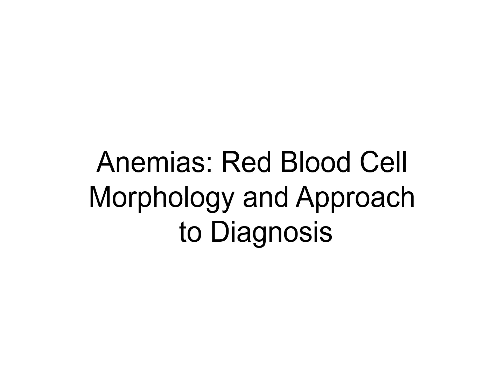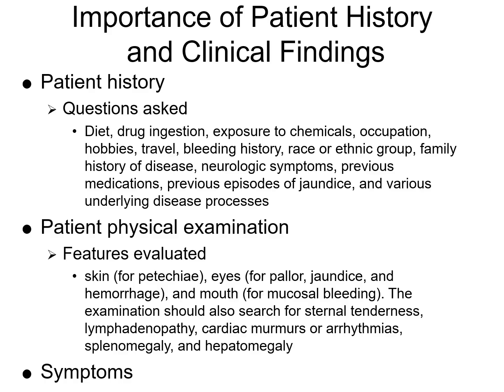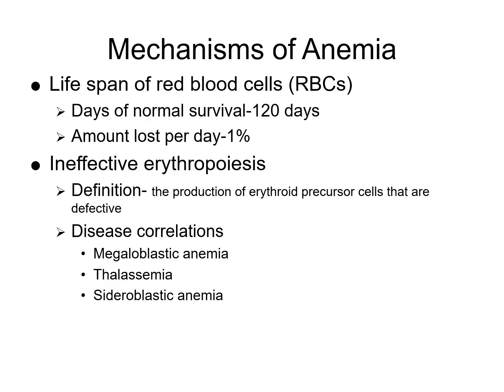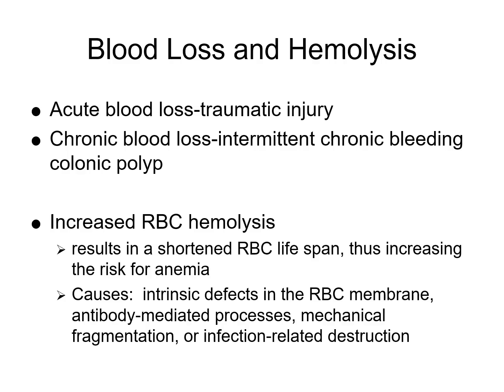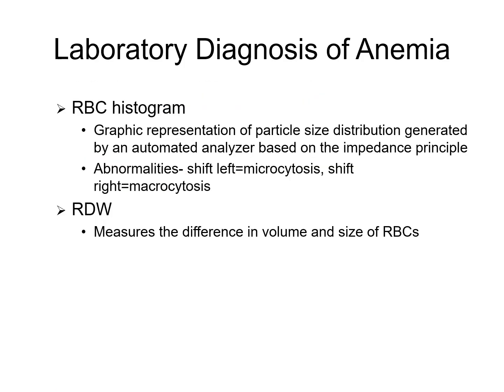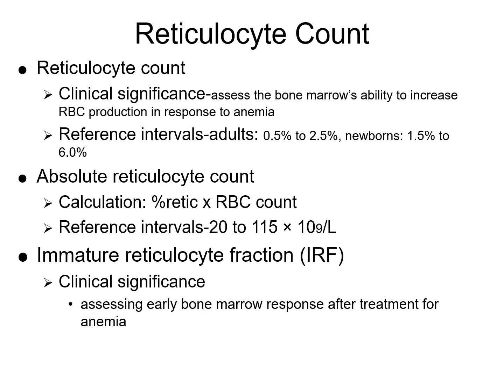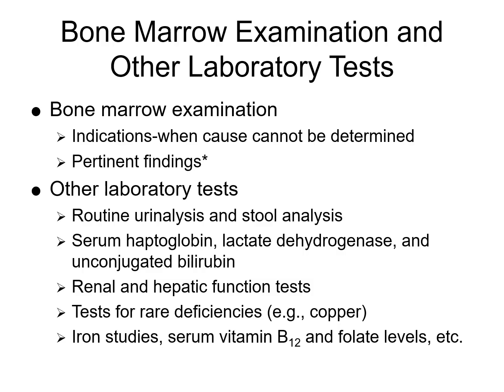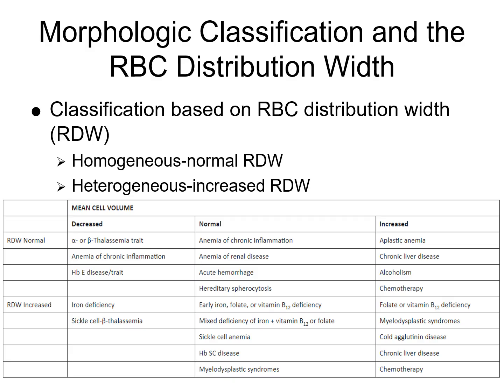Anemias Red Blood Cell Morphology and Approach to Diagnosis